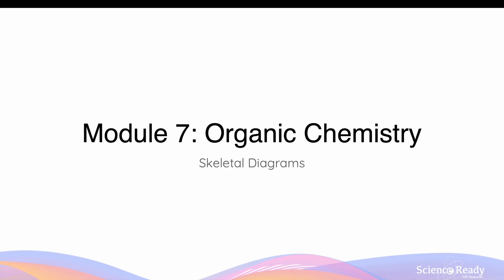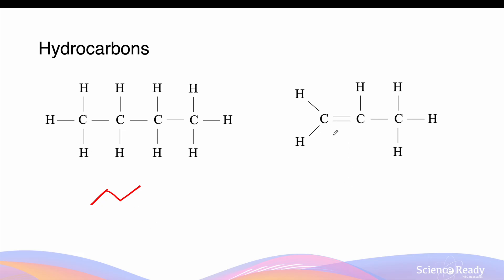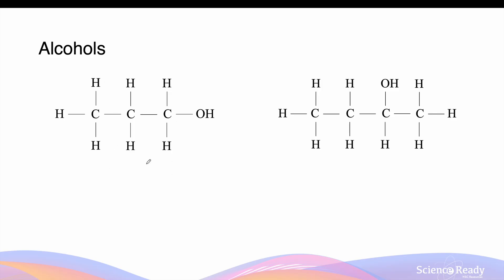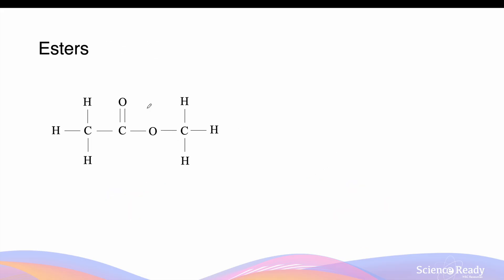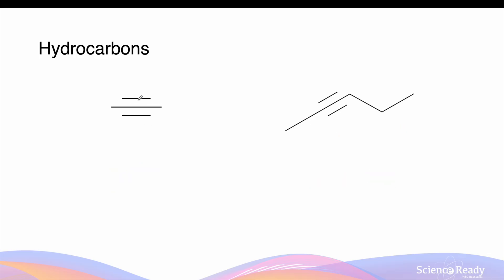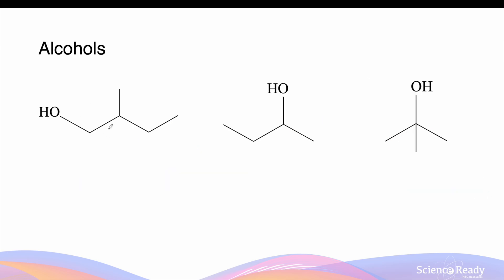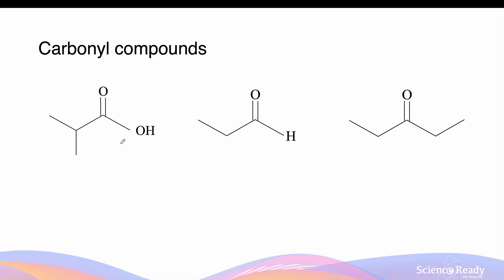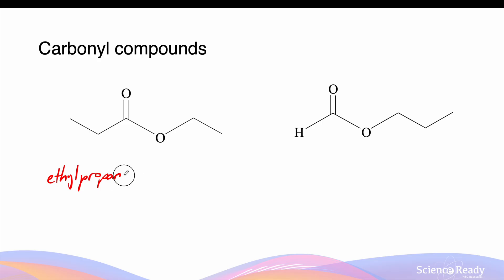How to Draw and Name Skeletal Diagrams // HSC Chemistry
⌚Timestamp
00:00 introduction
00:16 What is a skeletal diagram?

Drawing Skeletal Diagrams:
01:24 Hydrocarbons
03:34 Alcohols
03:48 Aldehydes and Ketones
04:23 Carboxylic Acids
05:06 Esters
05:27 Amines

Naming organic compounds from their skeletal diagrams
05:57 Hydrocarbons
07:23 Halogenated Hydrocarbons
08:33 Alcohols
09:59 Carbonyl Compounds (Carboxylic acid, Aldehyde, Ketone)
10:59 Esters
11:56 Amides
13:21 Amines